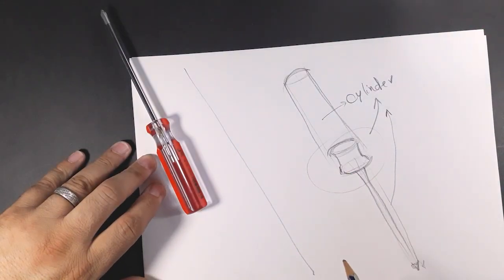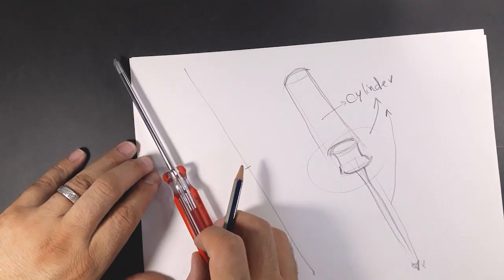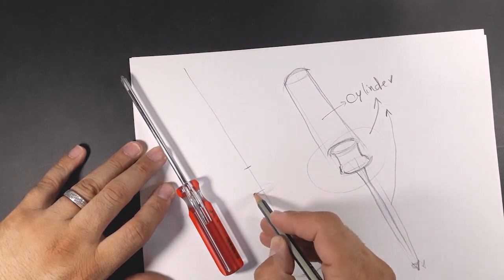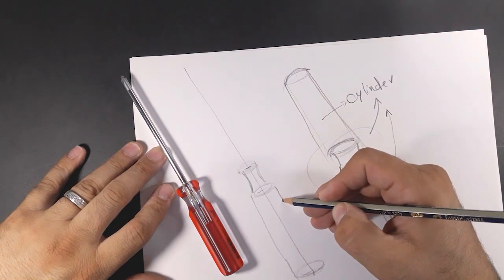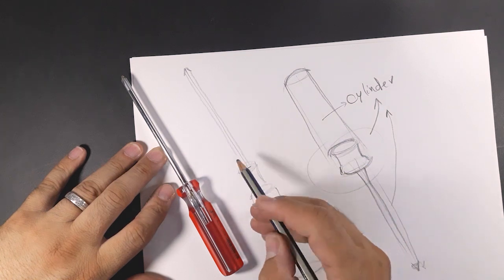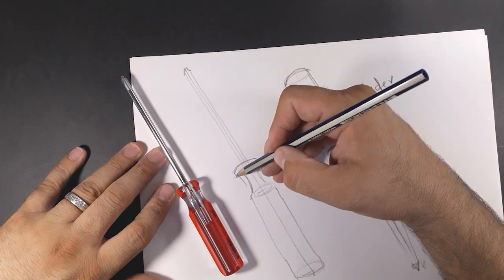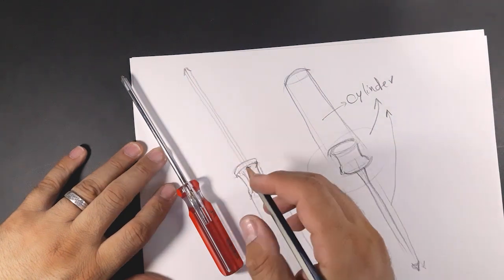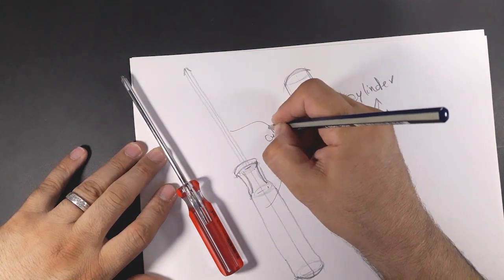" Screw drawing with volume and proportion (# BASIC Drawing for beginners)"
Are you struggling to bring your drawings to life? Does your art feel flat and lifeless? It's time to tackle the fundamentals of volume and proportion!

In this video, we'll break down the basics of drawing with volume and proportion. You'll learn:

Understanding volume: How to create the illusion of three-dimensionality in your drawings.
Mastering proportion: The importance of accurate measurements and ratios in creating believable figures and objects.
Practical exercises: Hands-on tutorials to help you apply these concepts to your own work.
Whether you're a complete beginner or looking to improve your existing skills, this video will provide you with valuable insights and techniques. Let's dive in and elevate your drawing game!